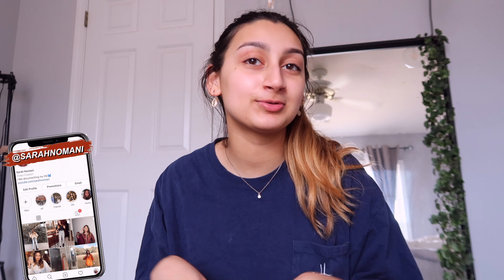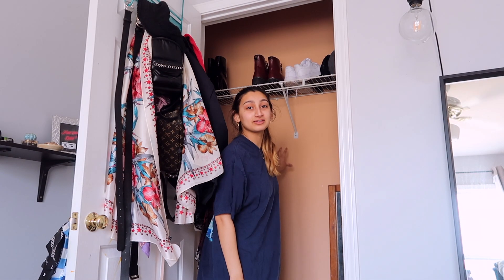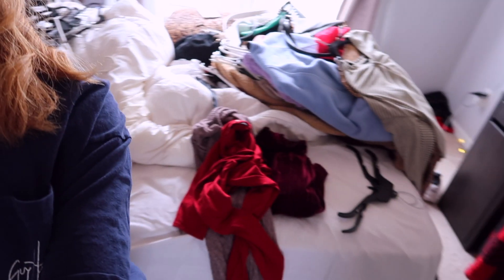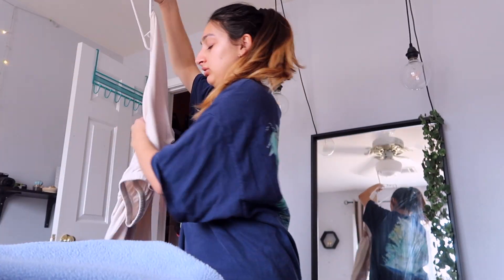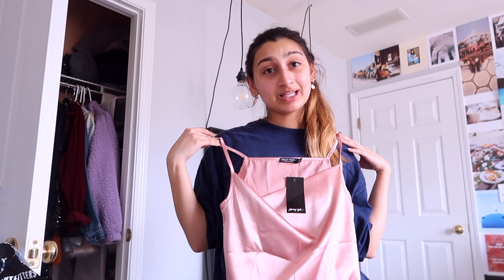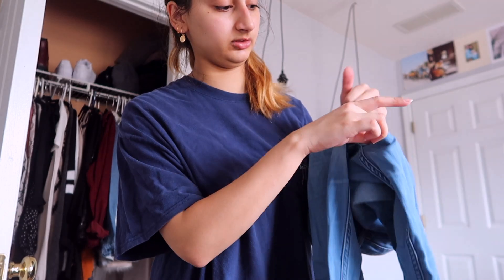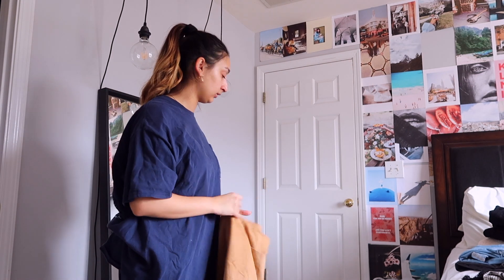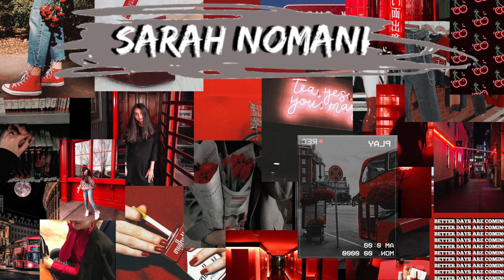EXTREME CLOSET CLEANOUT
OPEN FOR MORE// 2020
I recommend everyone to clean out their closets during this time literally got rid of so many clothes & i have so much room for more! (lol jk) maybe not...